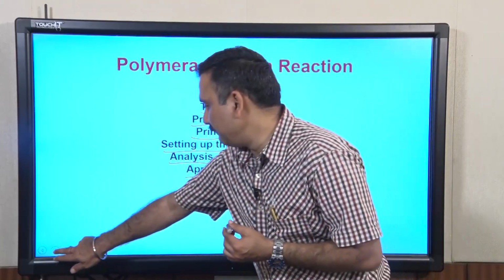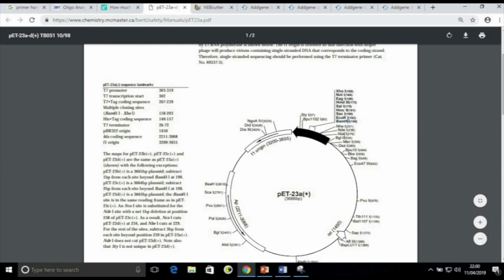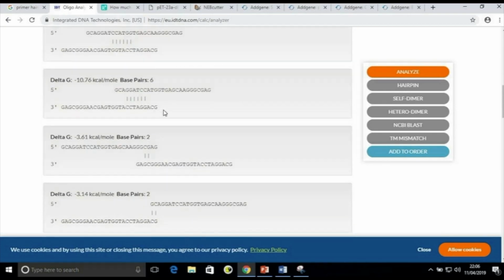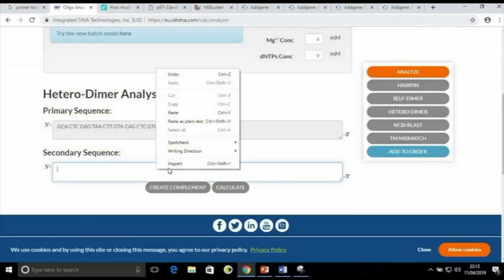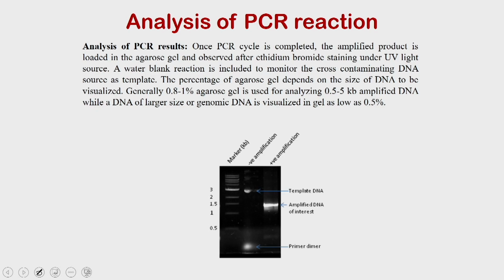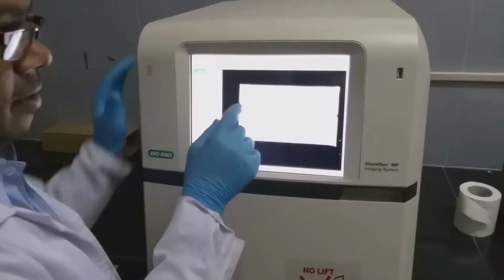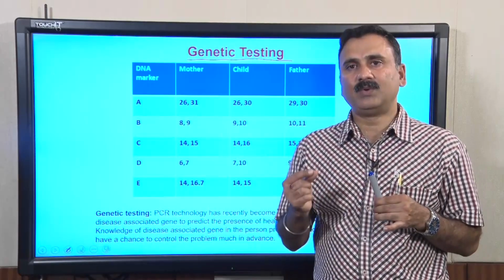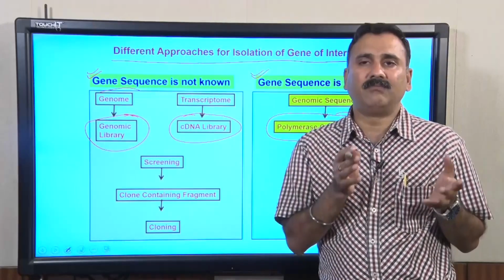Lec 15: Enzymes in Molecular Cloning